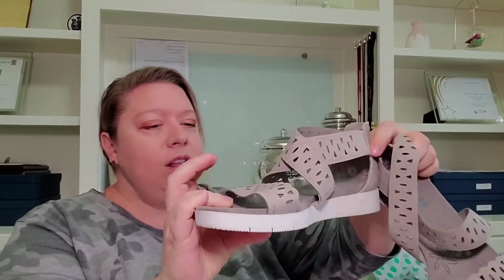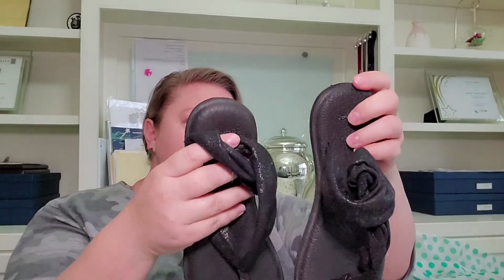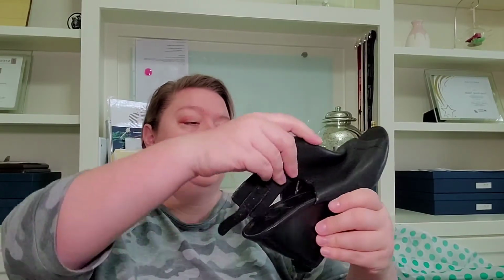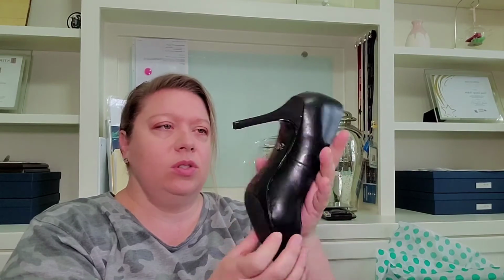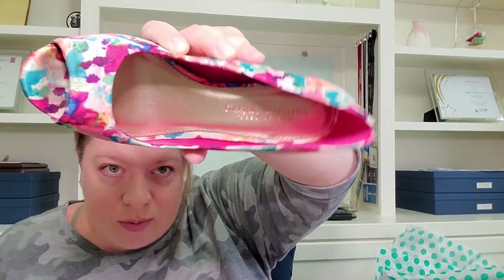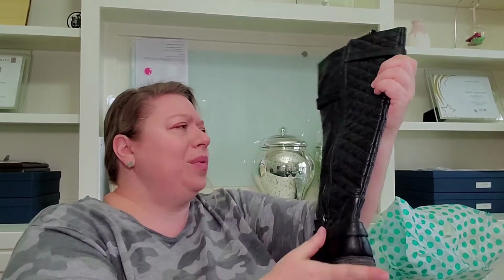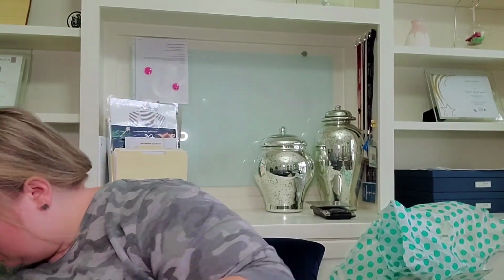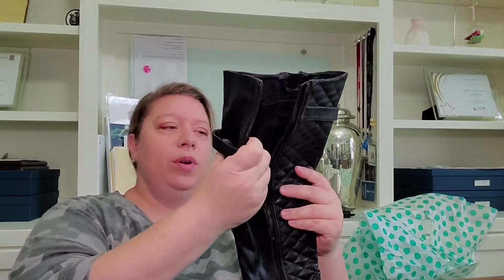ThredUP Shoe Rescue Box Unboxing to Sell On Poshmark and eBay! Spoiler... I got a pair of Rothy's!!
Each Shoe Rescue Box from thredUP contains 15 pairs of shoes for $90!